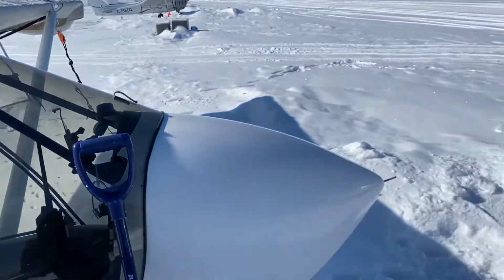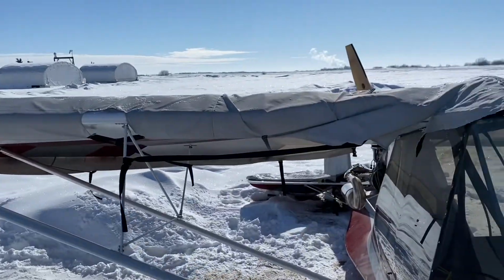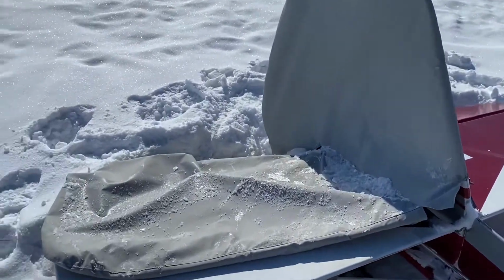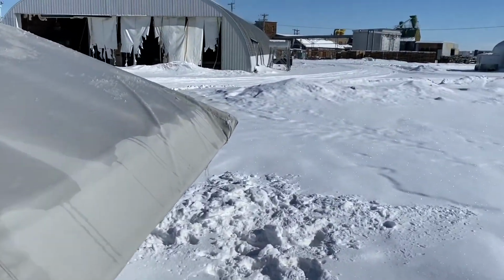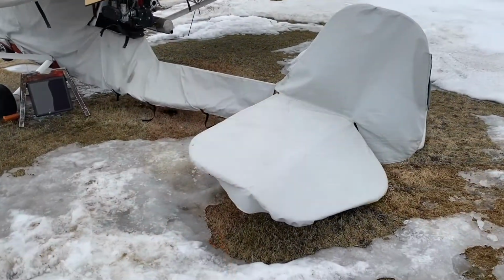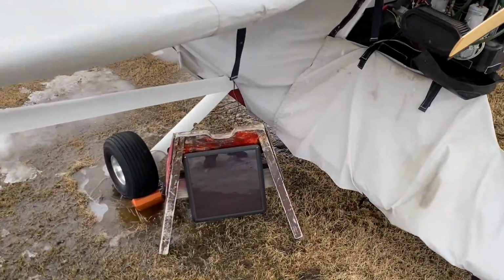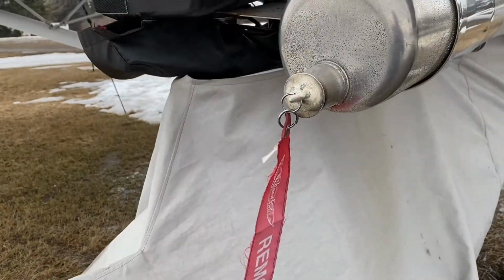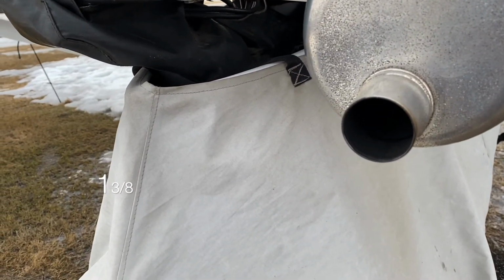Quad City Challenger 2 - Outdoor Parking Challenges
Flying can be challenging. Parking an aircraft outdoors adds some challenges.